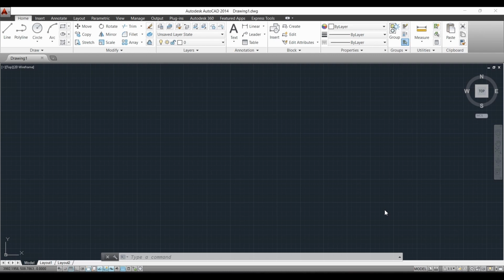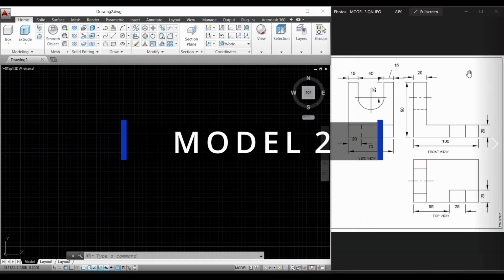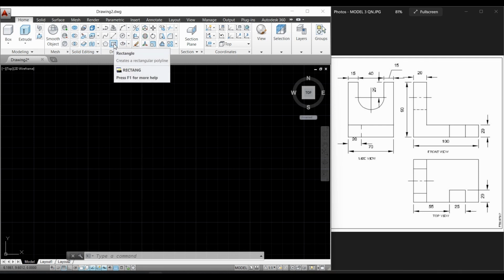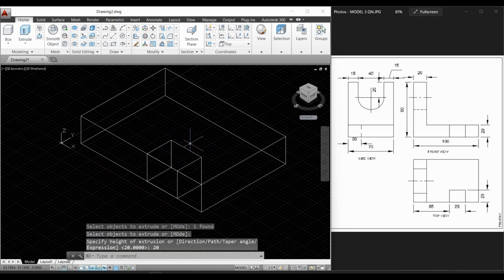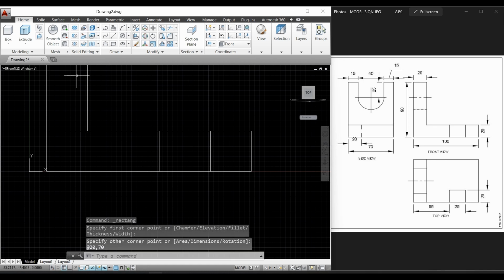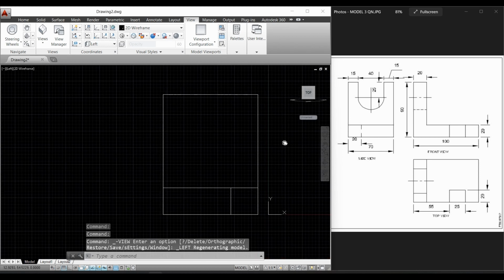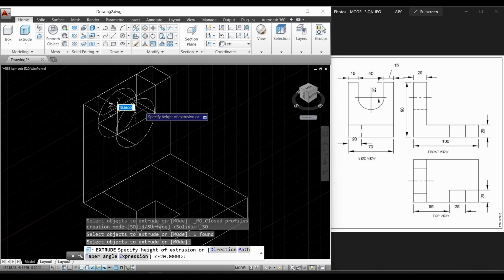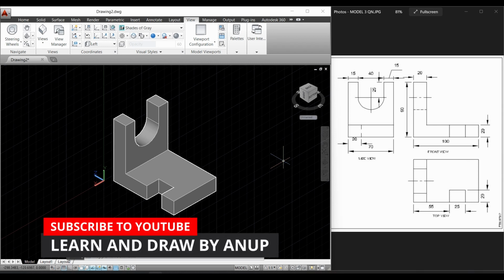AUTOCAD - 3D MODEL 2| CAED CAEG LEARN AND DRAW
In this Video the 3 dimensional modelling of the machine component is drawn using AUTOCAD software. The video is intended for 1st year diploma/ engineering students of all branches.